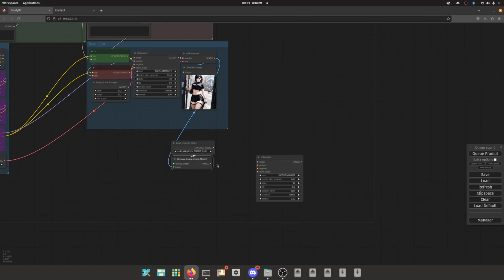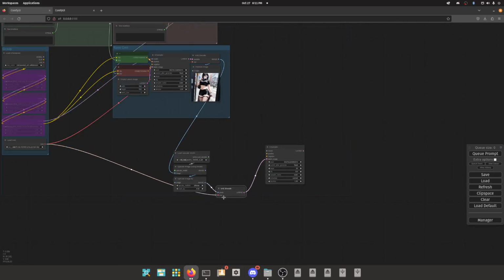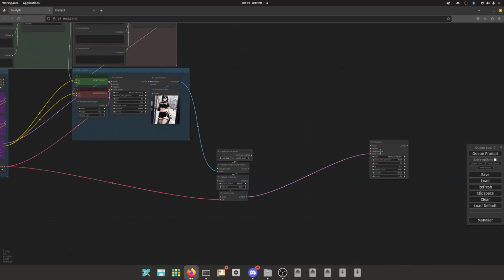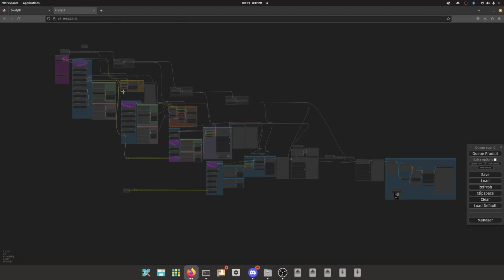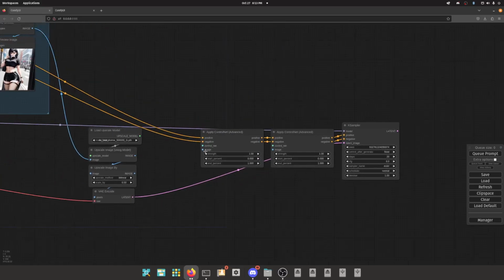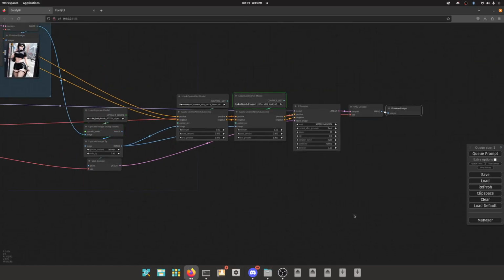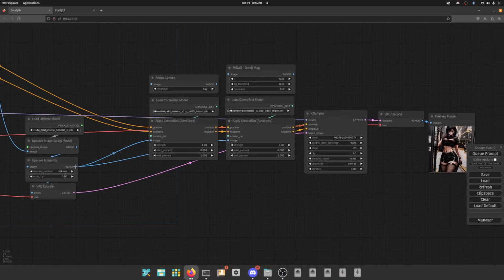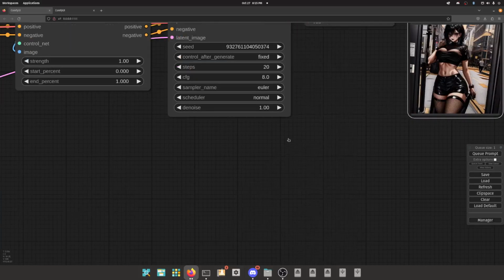Request Express - Episode 2 (Latent Upscale) [Goth Girls] ComfyUI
This is part 2 of a tutorial on how to set up a 1-shot workflow for high quality subject images in ComfyUI. For the sake of simplicity, I chose to use the same conditioning blocks as the base generation image. Be aware, that you CAN set up different text conditioning and change the model/LORA stack at any stage of this process. I chose to omit those sections for the sake of brevity.
I will be covering face detailing/SD Upscaling in Part 3.